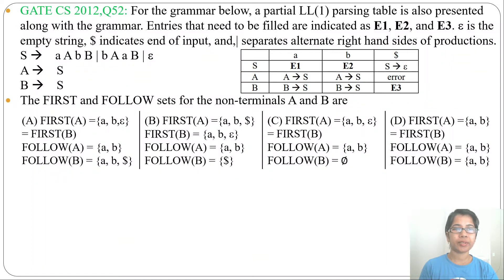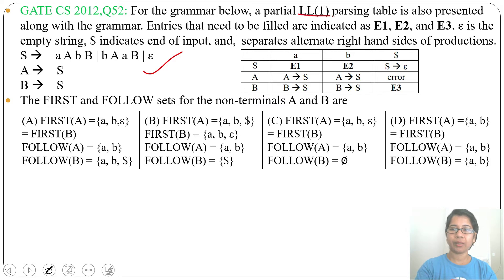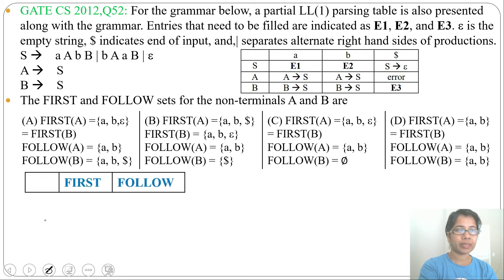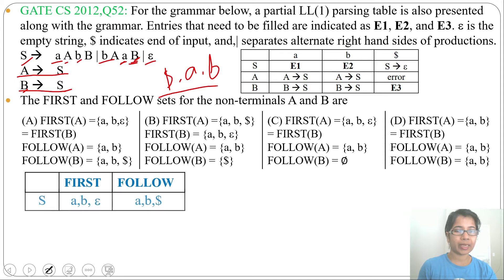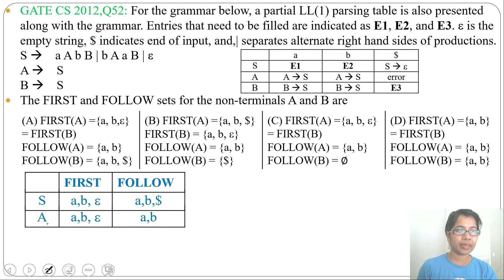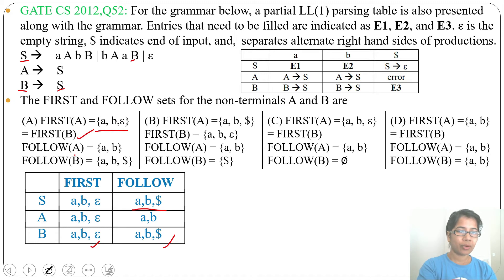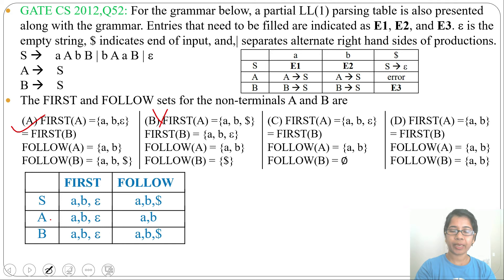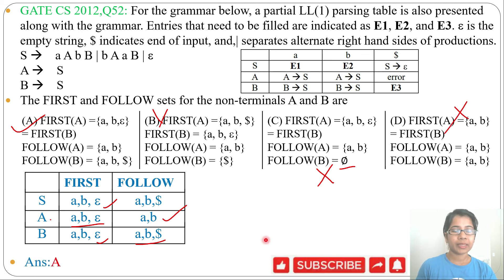GATE CS 2012,Q52: For the grammar below, a partial LL(1) parsing table is also presented along with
GATE CS 2012,Q52: For the grammar below, a partial LL(1) parsing table is also presented along with the grammar. Entries that need to be filled are indicated as E1, E2, and E3. ∈ is the empty string, $ indicates end of input, and,| separates alternate right hand sides of productions.
S→ a A b B | b A a B | ∈
A → S
B → S
The FIRST and FOLLOW sets for the non-terminals A and B are
Ans:A